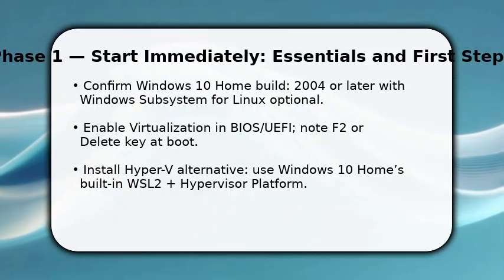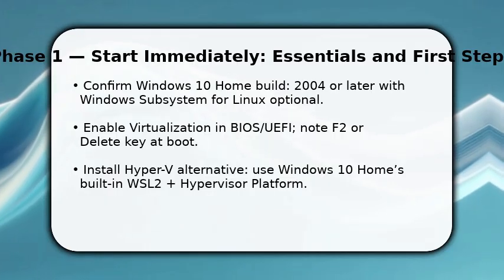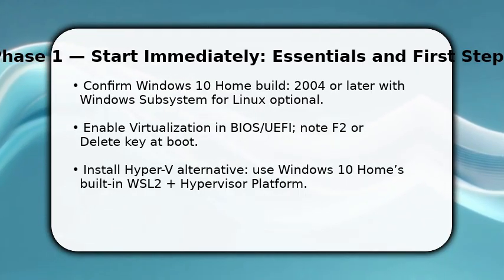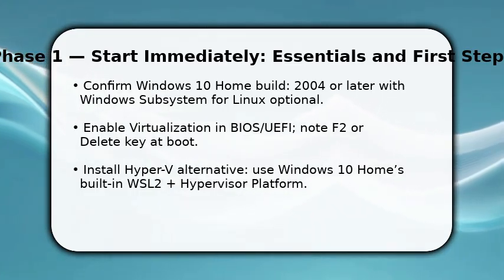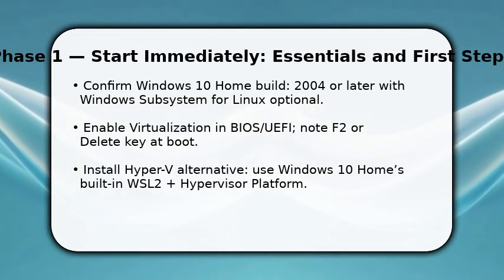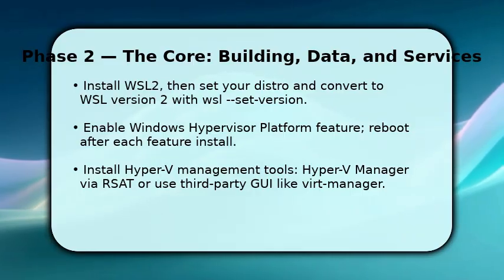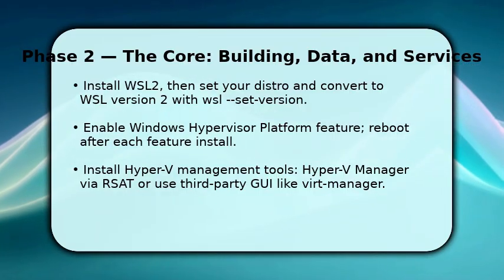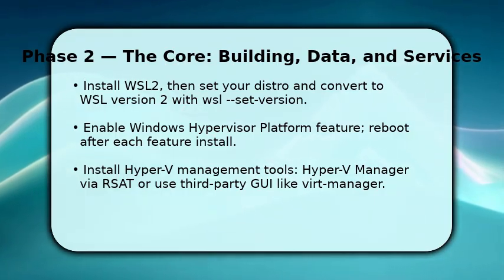How to Use Hyper V in Windows 10 Home (only Way)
How to Use Hyper V in Windows 10 Home (only Way) | 🔒 Surfshark VPN Deal — Stay private and secure. $1.99/mo + 3 Months Free ▸

Learn the essential steps to set up and use Hyper-V on Windows 1thy Home Edition. This guide covers enabling virtualization, installing a new VM, setting up network configurations, managing storage options, and optimizing performance for basic tasks.

Hyper-V, Windows 10 Home, virtual machine setup, network configuration Hyper-V, storage management in Windows